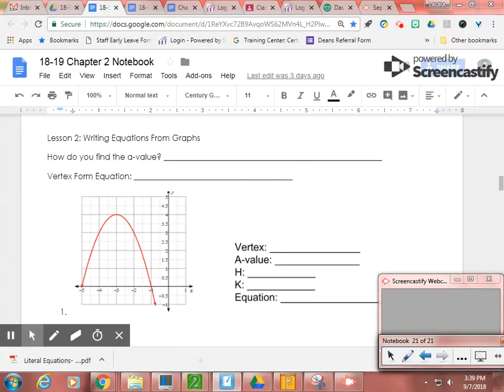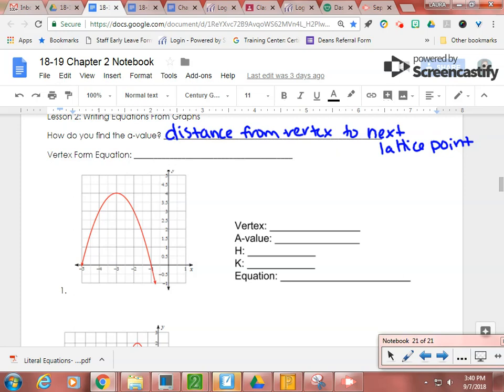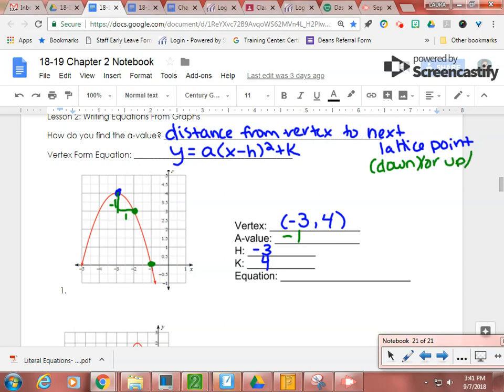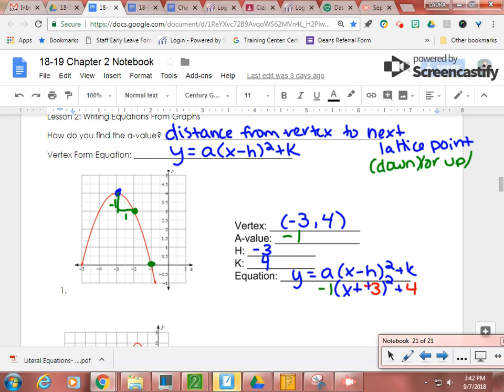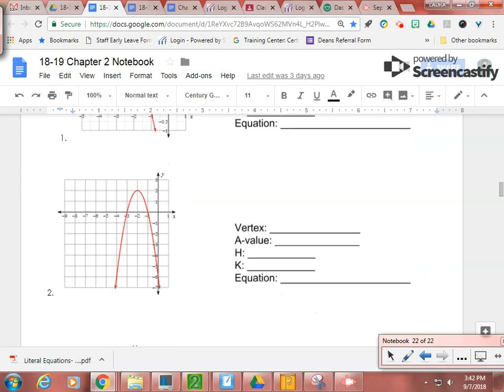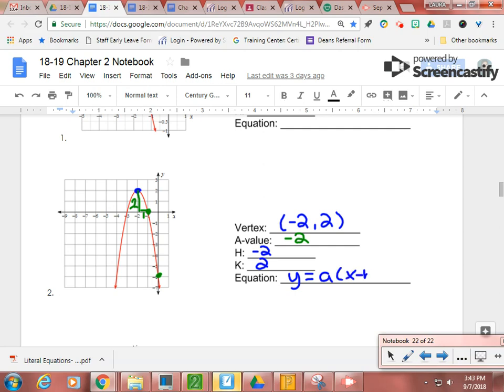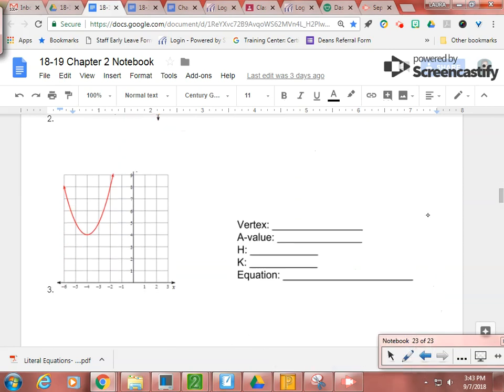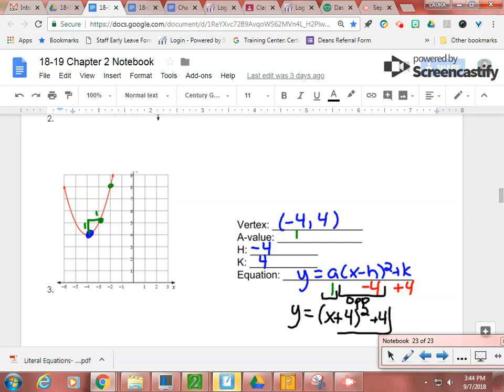Ch 2 Lesson 2- Writing Vertex Form Equations from a Graph - Academic